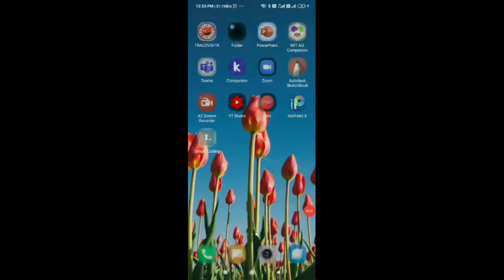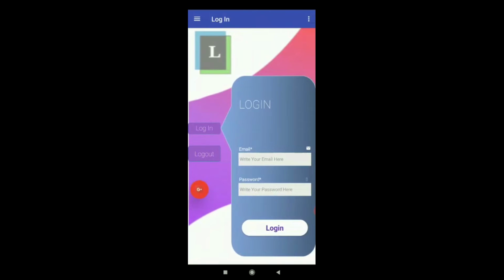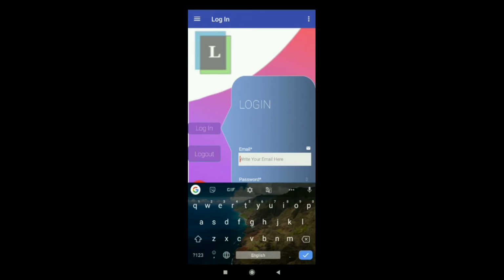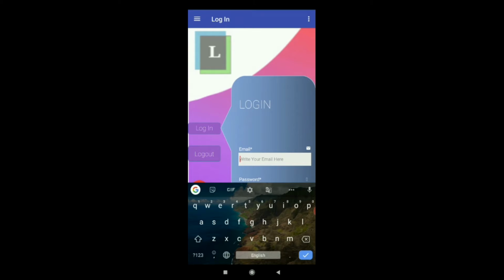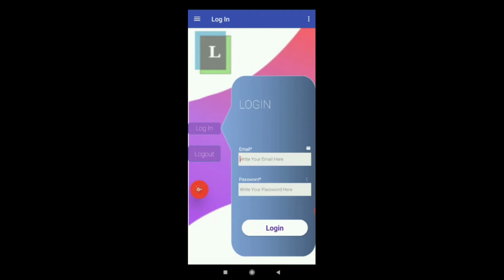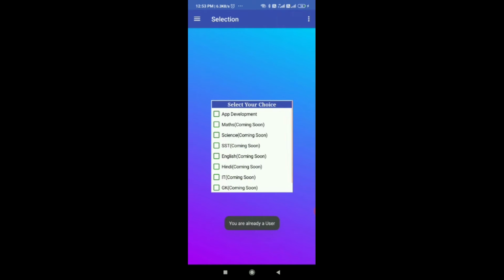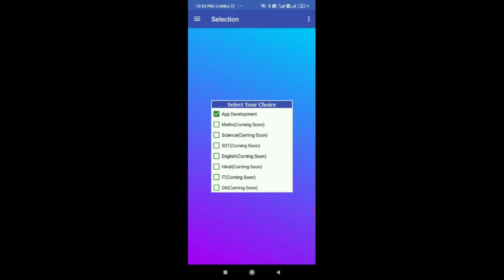Simply Coding(ATL BIS Project)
Simply Coding is an app developed by Archit Garg, Abhijeet Anand and Vedansh Pradhan. It teaches coding and technology in a easier way. See the video to know more.
ATL BIS